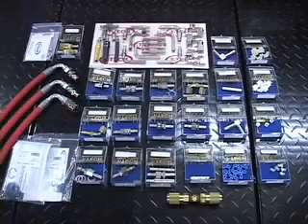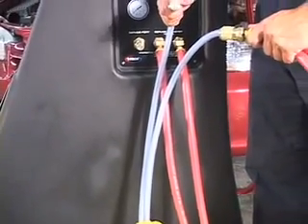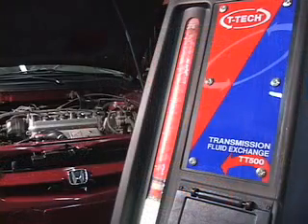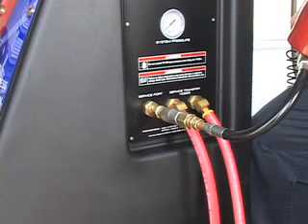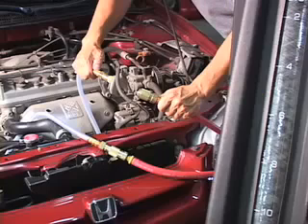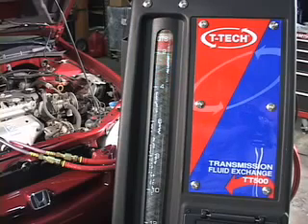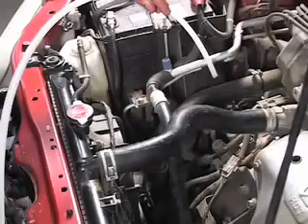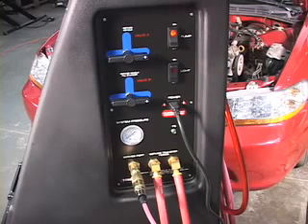Clore Automotive TT500 T-TECH PRO Plus ATF Exchange Unit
The TT500 utilizes the revolutionary T-TECH process to exchange virtually 100% of the vehicle's transmission fluid.